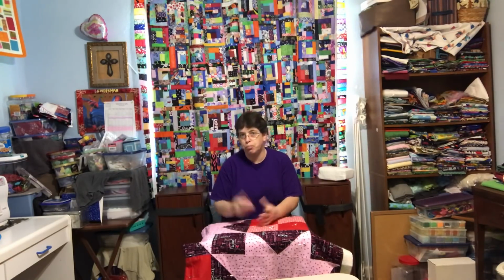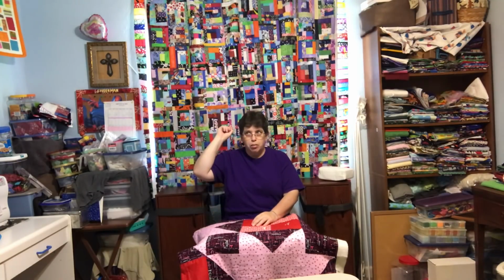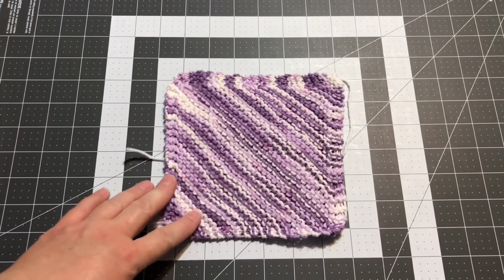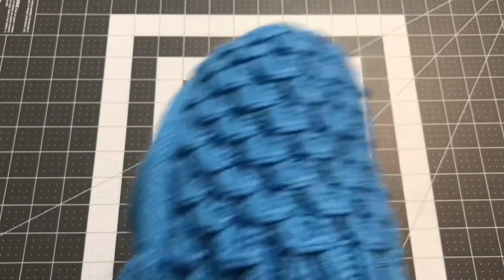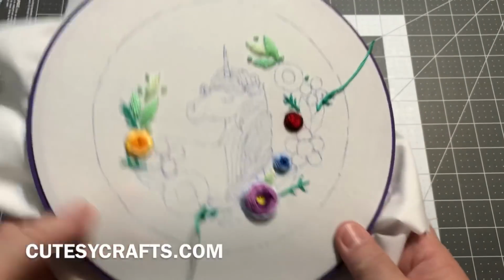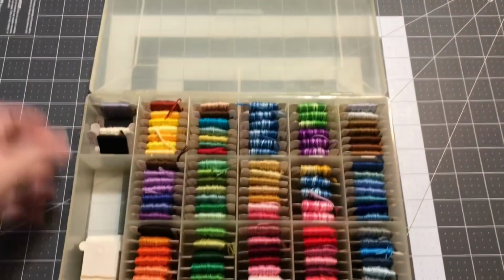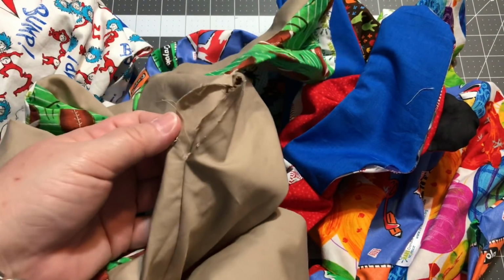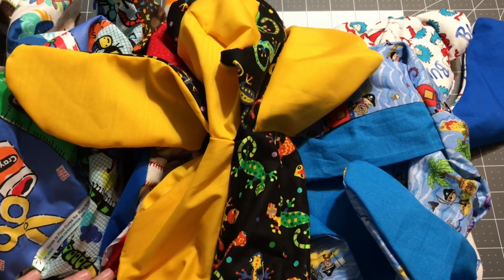TTMT #56 All the Construction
Talk To Me Tuesday for Tuesday August 14, 2018

I've had another good week in the craft room. I've started some new projects and finished a few bears along the way. Grab a cuppa and sit down with me and let's talk crafting.